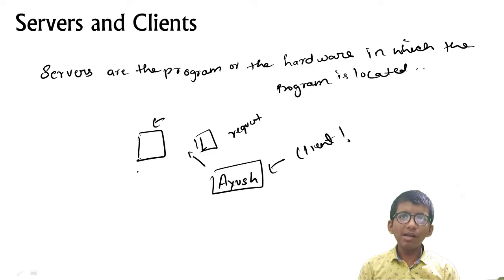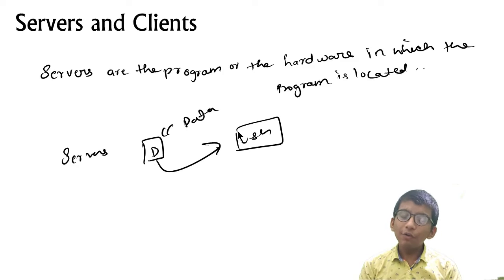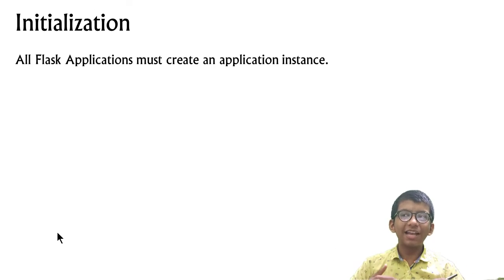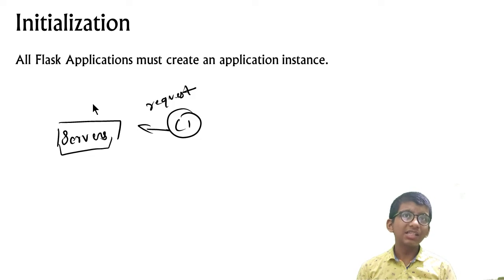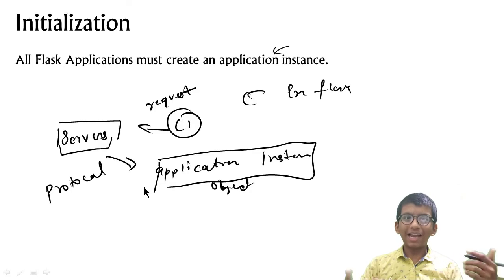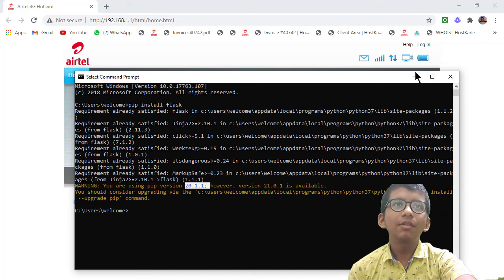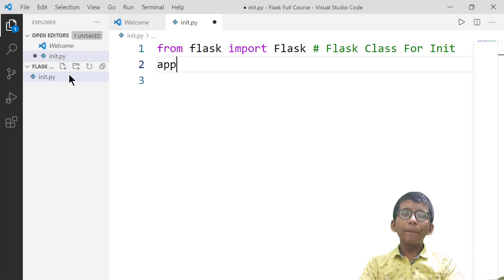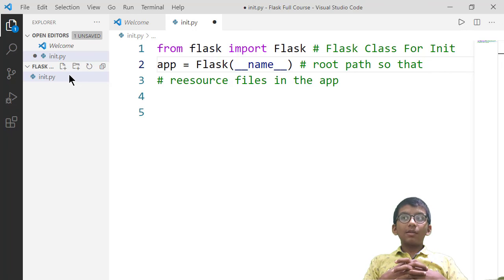#1 What are servers and clients & Initialization? Flask Full Course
Hi and Welcome to the first video of Flask Full Course, Many People have Confusion with servers and clients and actually how websites works and lot more so in this video I have cleared all the doubts and I have also talked about Initialization in Flask Which is used an application instance.

📝Important Note:-
Bringing up these kinds of courses takes a lot of time and effort to make such kind of wonderful content, So you can Support by liking this video and sharing this video and most importantly subscribing this YT Channel.